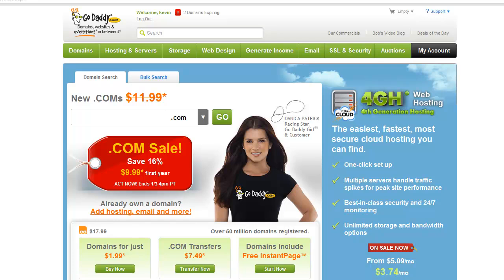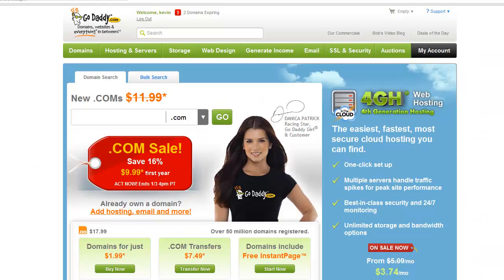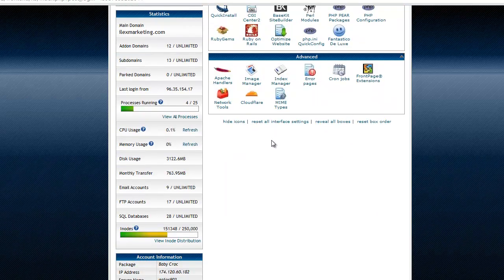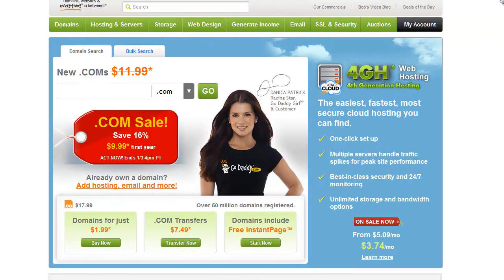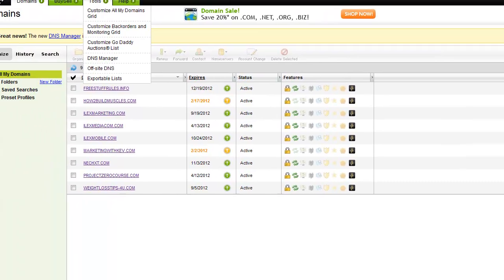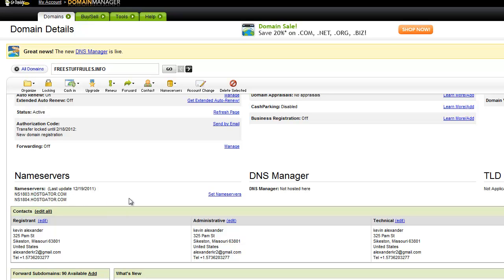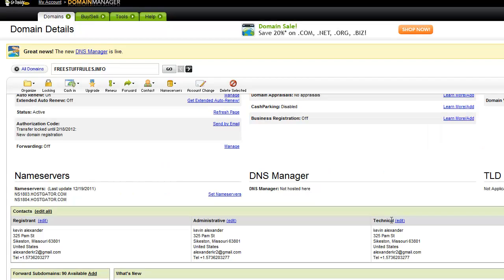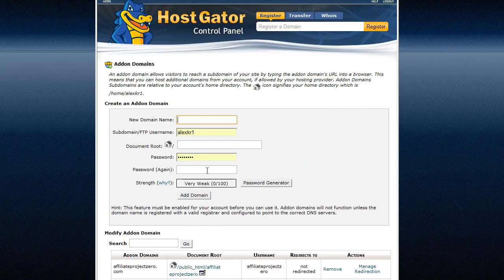Changing Nameservers -- Link Your Domain Name & Hosting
Hello! Kevin here again.

In this post/video I'm going to be talking about Changing Nameservers or (Linking Your Domain Name to Your Hosting Account)

Prerequisites:

You have registered a Domain Name
(if not check out this post  — How to Register a Domain Name)
You have set up a Hosting Account with Hostgator
(if not check out this post  — How to Setup Web Hosting)

So.. you have your domain name and you have your hosting... What's the next step?

Well... now we have to show the world that " will pull up files (your website) on your hosting account. And we do that by changing nameservers in your Godaddy account to "point toward" your host server.